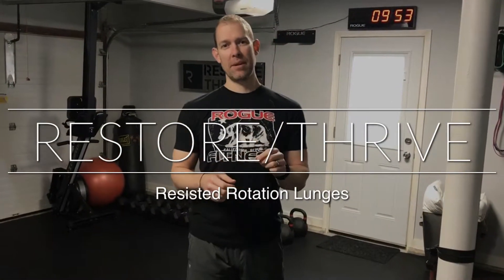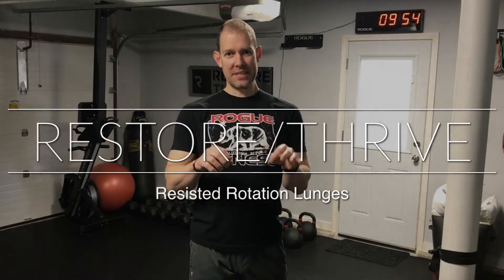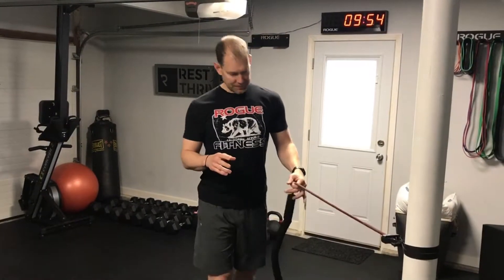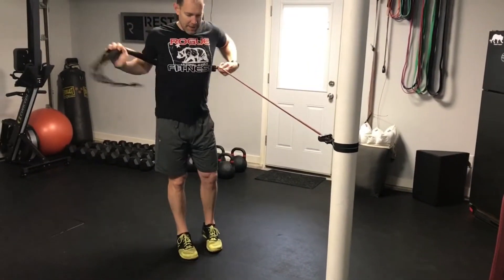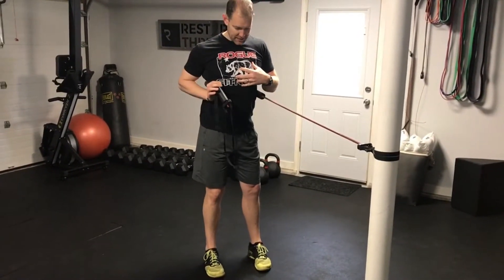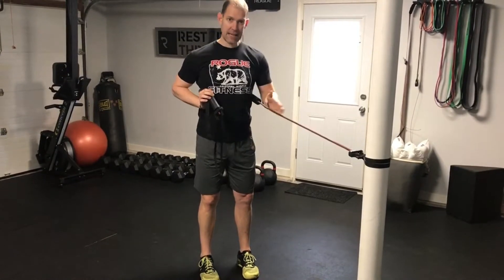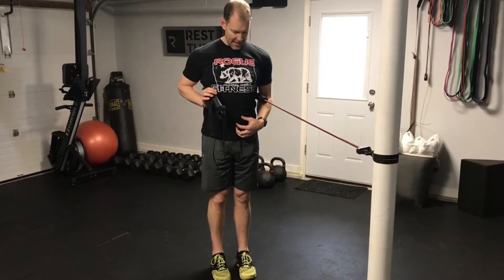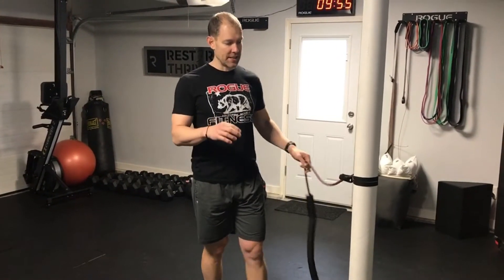Resisted Rotation Lunges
An advanced exercise for field and court sport athletes